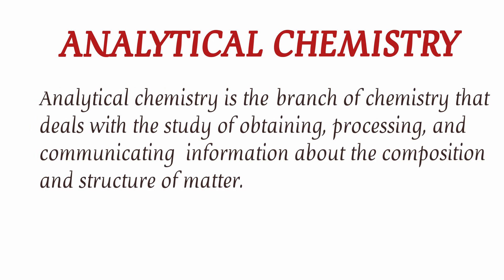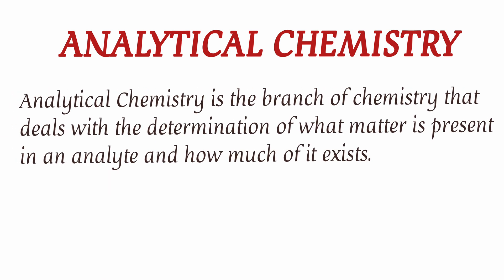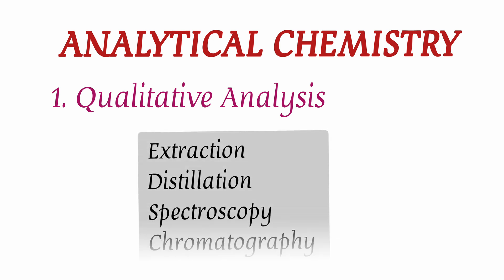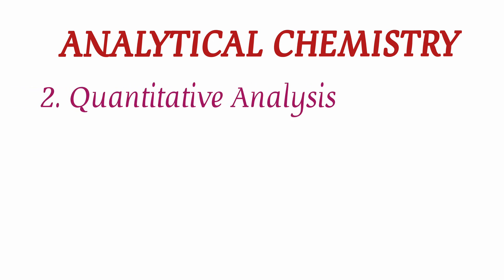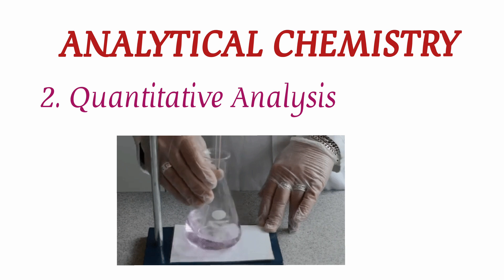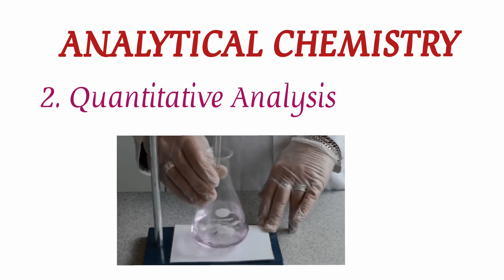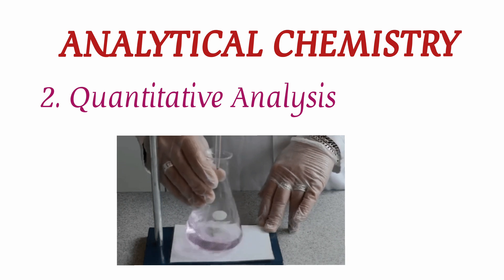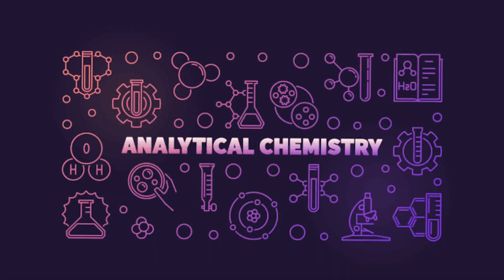Analytical chemistry in tamil - Introduction